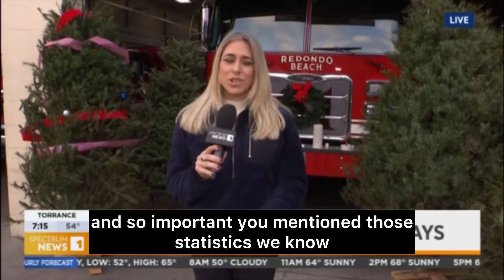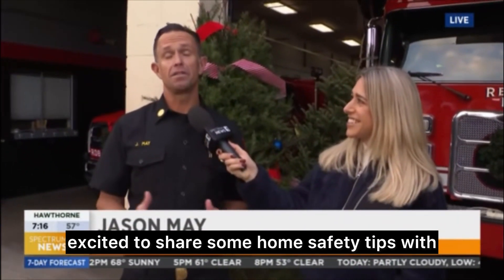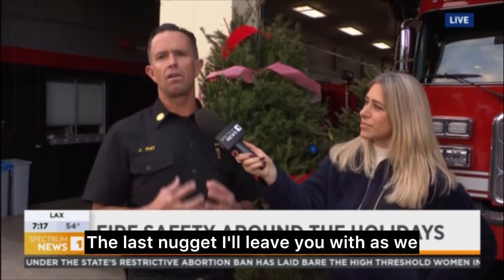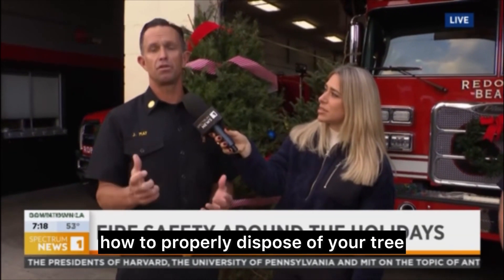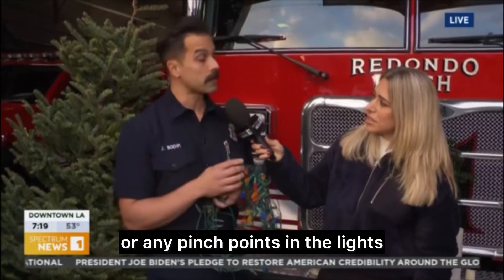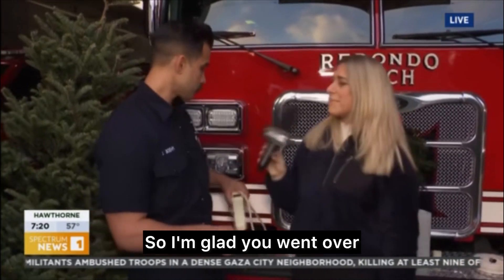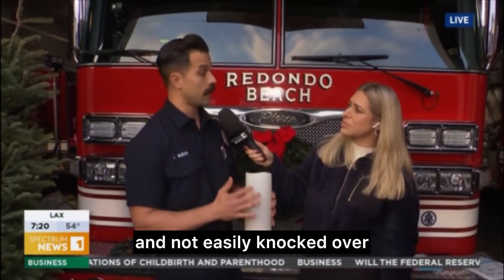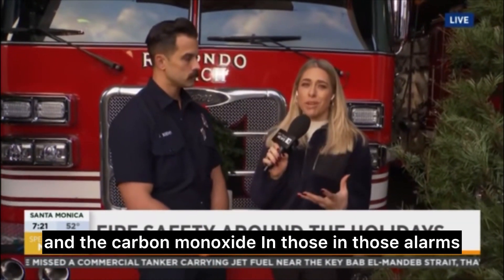Holiday Fire Safety